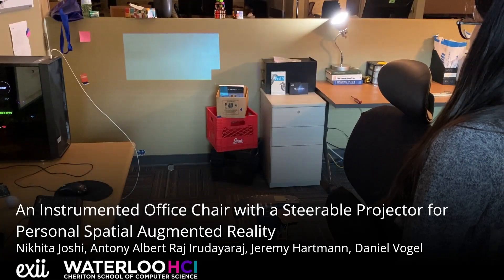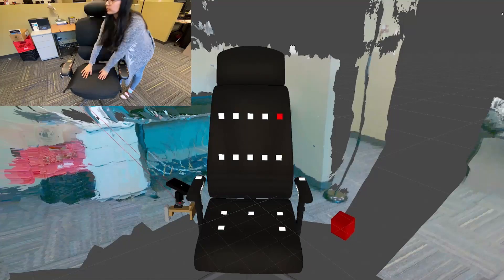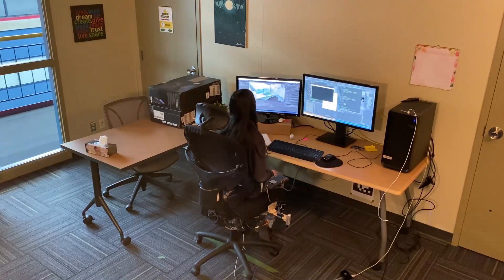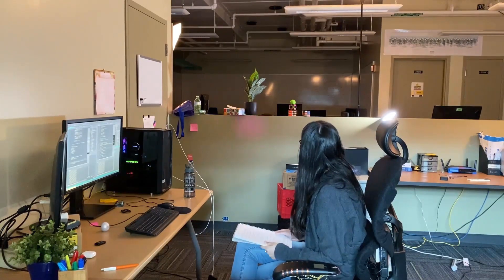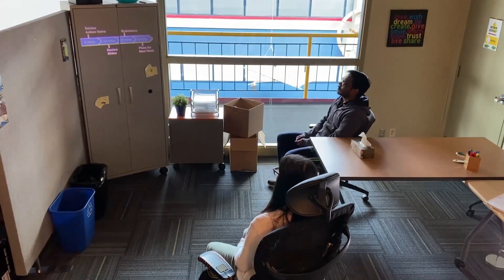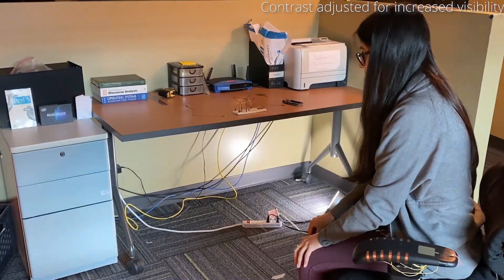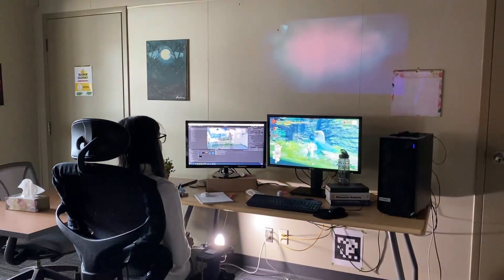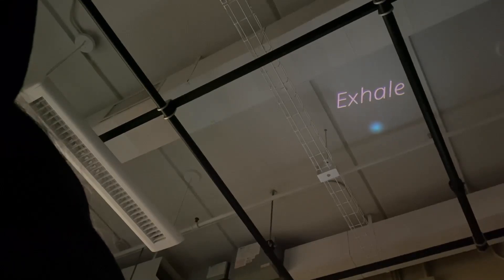An Instrumented Office Chair with a Steerable Projector for Personal Spatial Augmented Reality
We contribute the idea of an instrumented office chair as a platform for spatial augmented reality (SAR). Seated activities are tracked through chair position, back tilt, rotation, surface sensors, and touches along the armrest. A depth camera tracks chair position using simultaneous localization and mapping and a servo-actuated pan-tilt projector mounted on the side of the chair displays content for applications. Eleven demonstration scenarios explore usage possibilities and an online survey gathers feedback. Many respondents perceive the concept as useful and comfortable, validating it as a promising direction for personal portable SAR.

SUI 2022 Best Paper Award